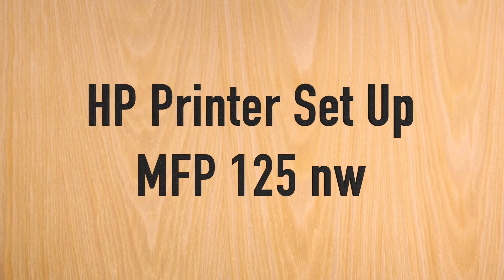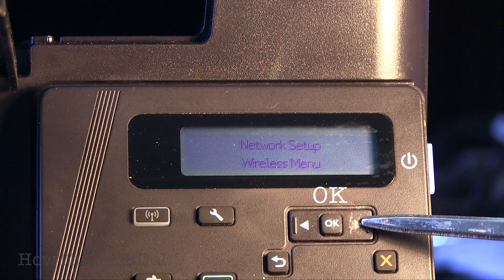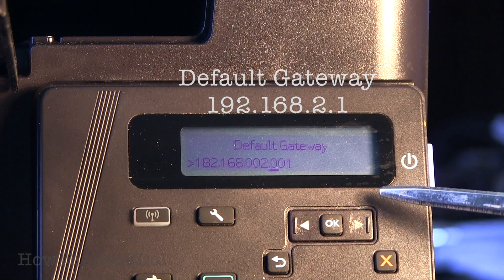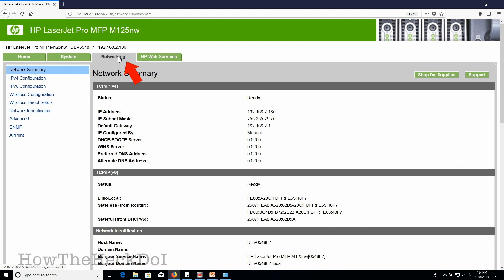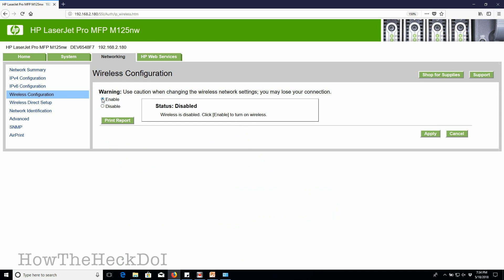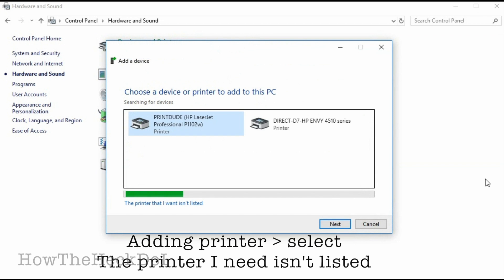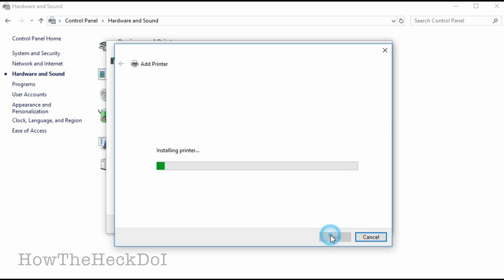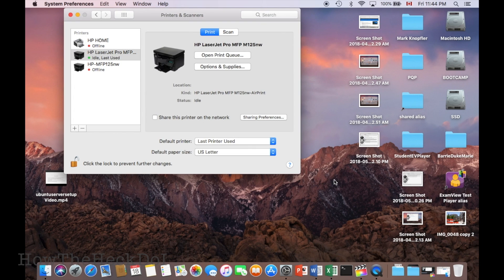HP MFP 125 126 Printer Wireless SetUp For Windows 10 Mac iOS - 02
HP MFP 125 126 Printer Wireless SetUp For Windows 10 Mac iOS
Part 2

How to set up a HP MFM 125 / 126 series of printers. Most printers or rather all network printers from HP can be set up using similar methods.
Once the printer is set up, the video shows how you can add the printer to a Windows machine and a Mac machine. You can also print from iOS devices using the AIR print capability.